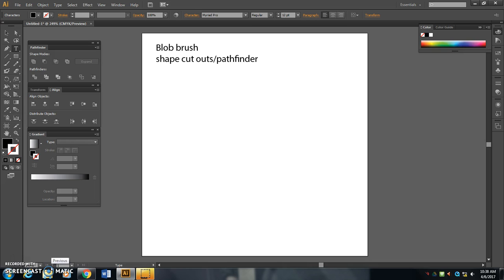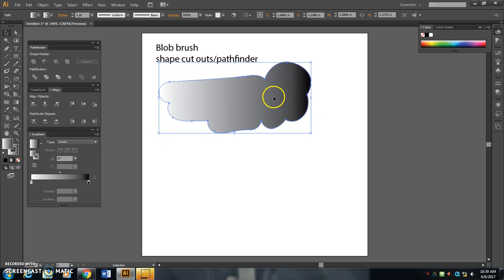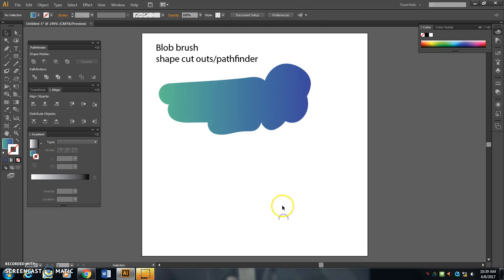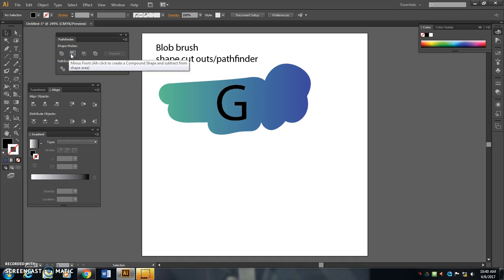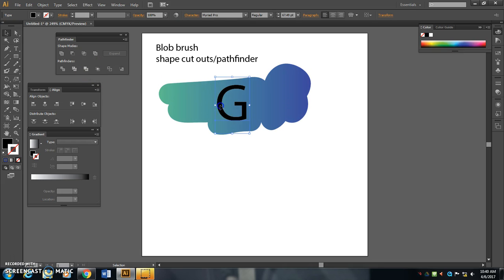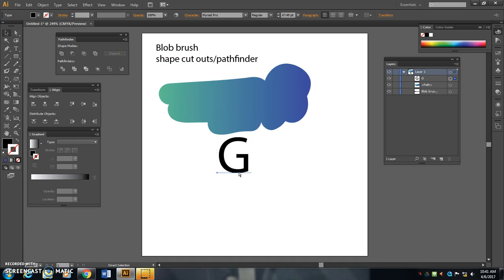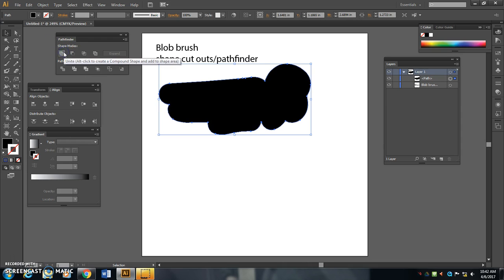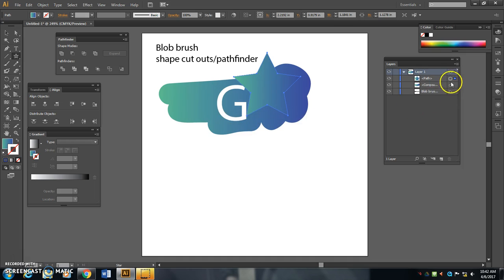blob and pathfinder AI